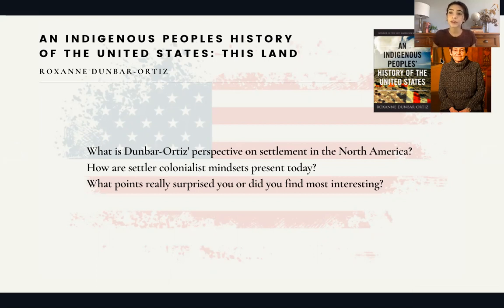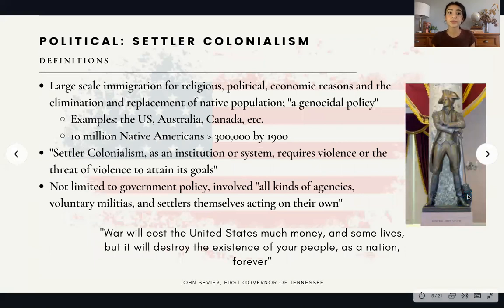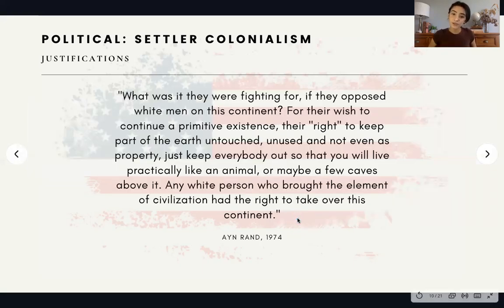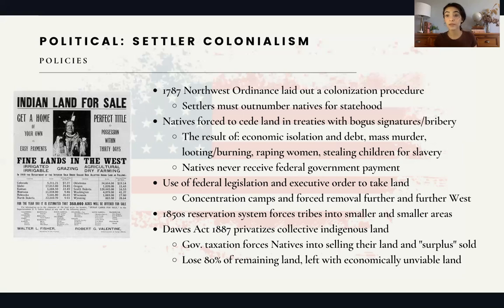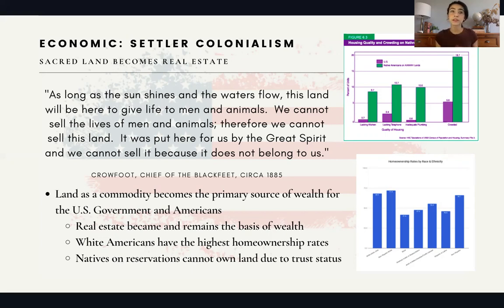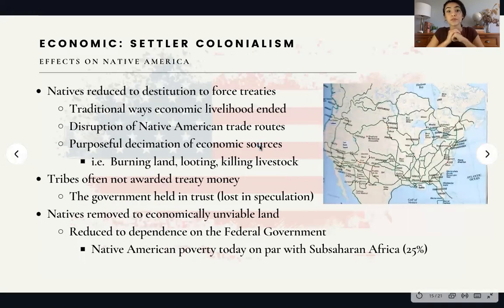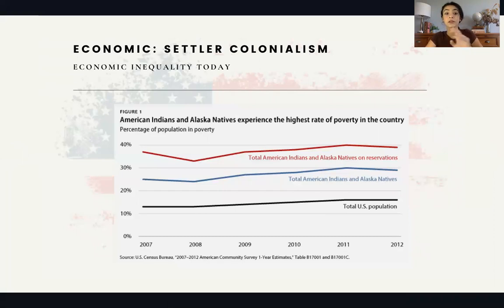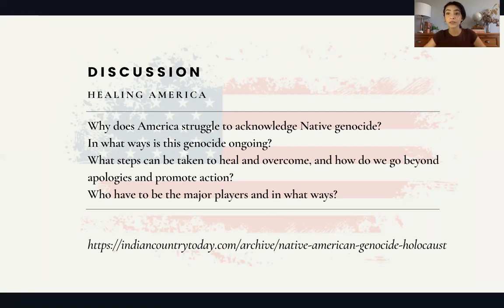Settler Colonialism and the Political Economy of the American Empire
Hello and welcome to the second video in this series on the Political Economy of the American Empire! In this video, I talk about "Settler Colonialism" as central to American settlement, the reality of Native American genocide in the United States, and the economic effects of land theft as sacred land was turned into real estate.

I encourage you to read the introduction to Roxanne Dunbar-Ortiz' An Indigenous Peoples History of the United States, titled "This Land."

If you would like to read Peter D'Errico's article in advance of the discussion, you can find it